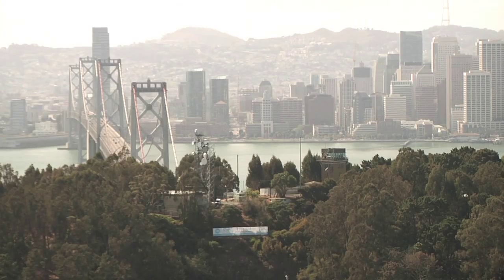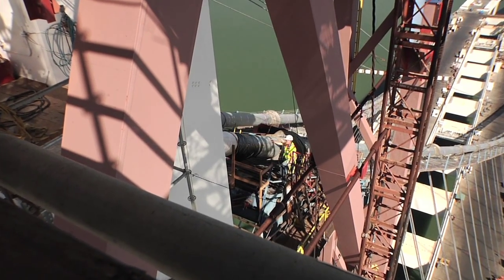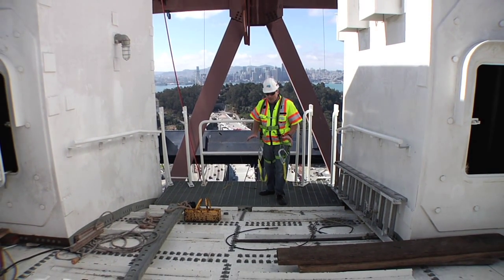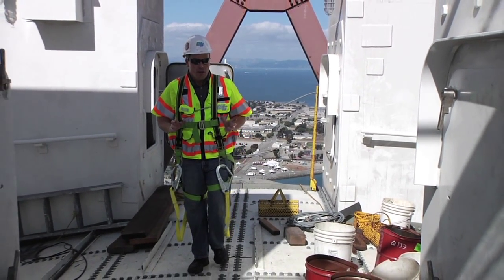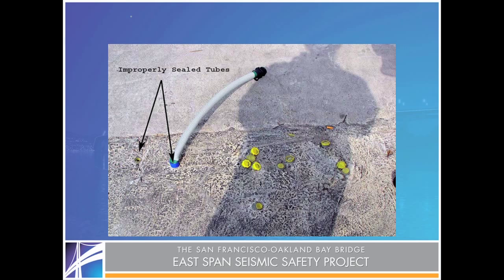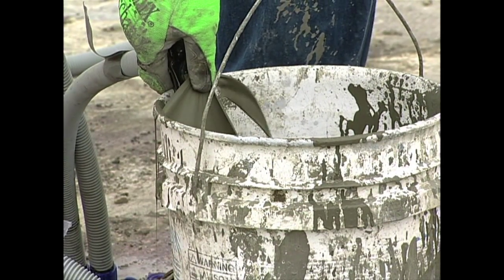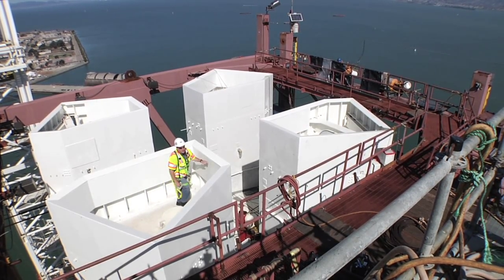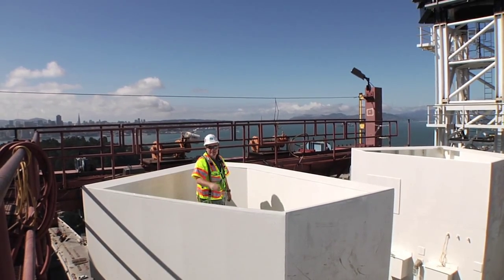War on Corrosion MTC video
"Corrosion"
Corrosion is the gradual destruction of material, usually metals, by chemical reaction with it's environment.

Given sufficient time, oxygen, and moisture, any iron mass will eventually convert entirely to rust and disintegrate.

The New Bay Bridge is no different than any other bridge, corrosion is a culprit that tries to sneak aboard as soon as bridge construction begins.
This is the third, in a trilogy of reports, on constructibility challenges with the New Bay Bridge.

Caltrans Bart Ney calls it "The War on Corrosion"